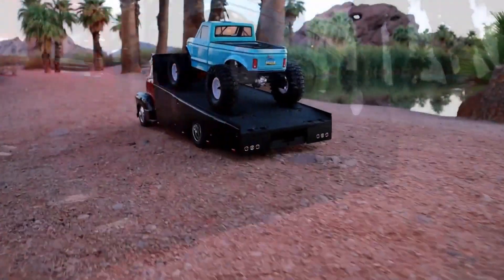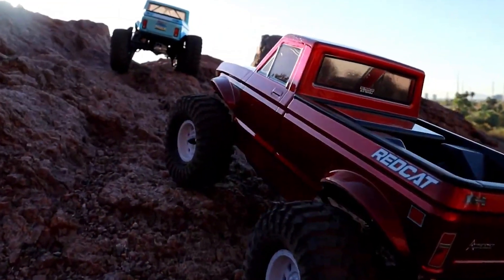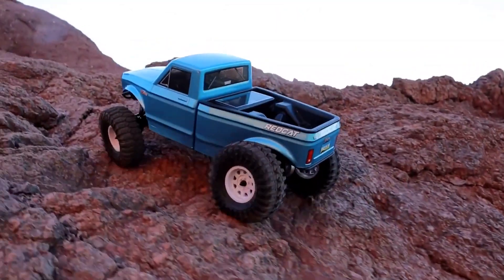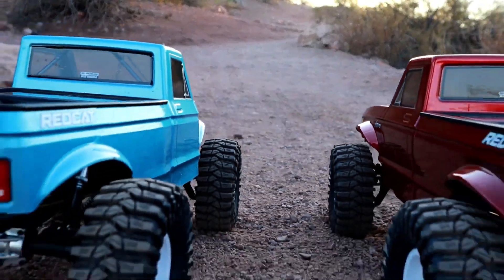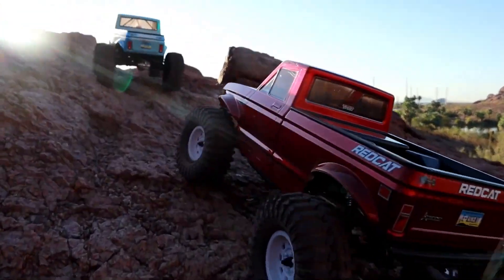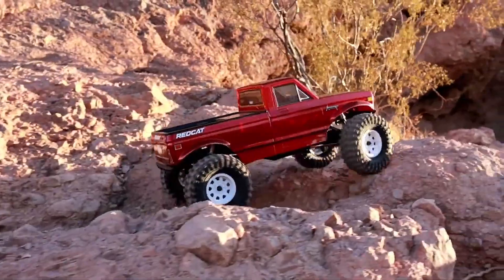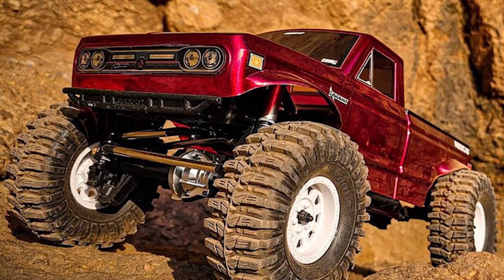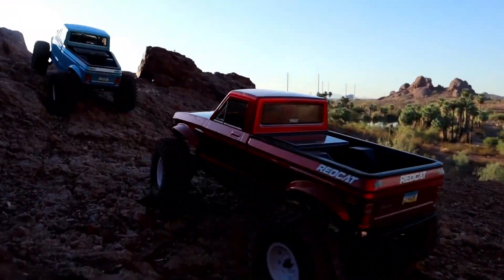The Ultimate Guide to the Redcat Ascent RTR Crawler | RemotelyCultured